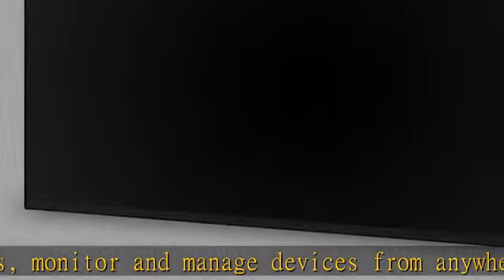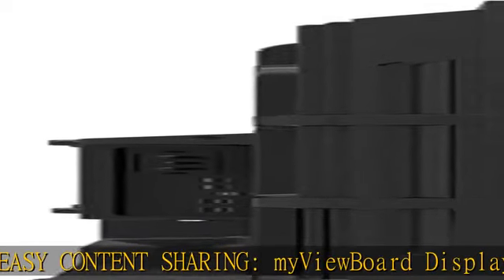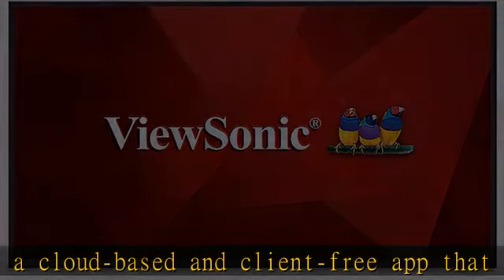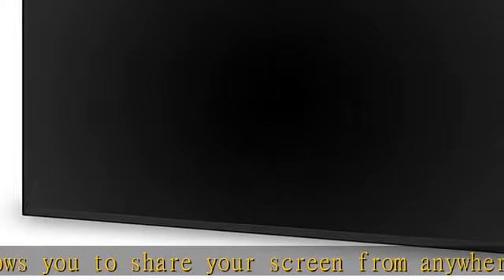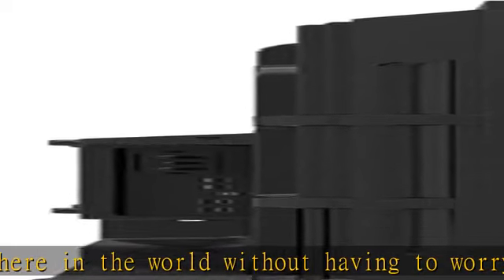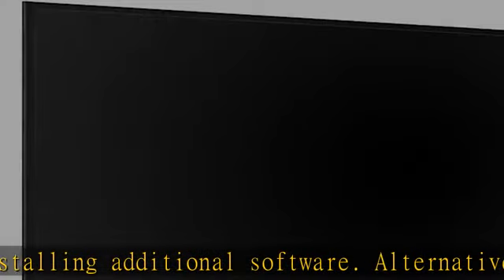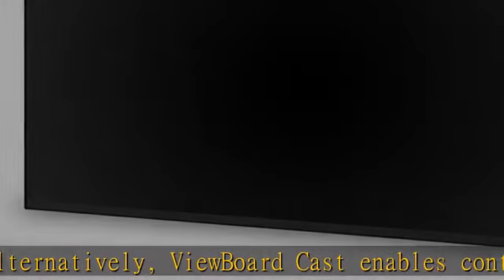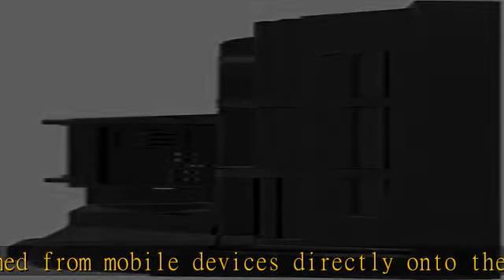ViewSonic CDE5512 55" 4K UHD Commercial Display with VESP, Wireless Screen Sharing, USB Wi-Fi Capab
ViewSonic CDE5512 55" 4K UHD Commercial Display with VESP, Wireless Screen Sharing, USB Wi-Fi Capabilities, RJ45, HDMI, USB C